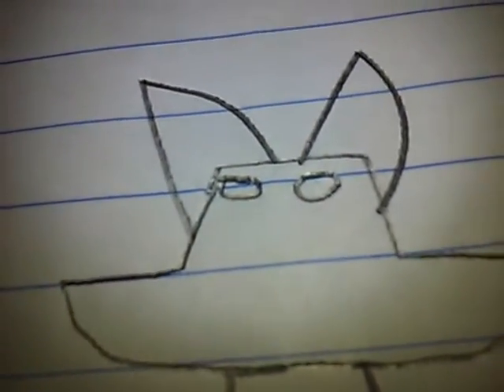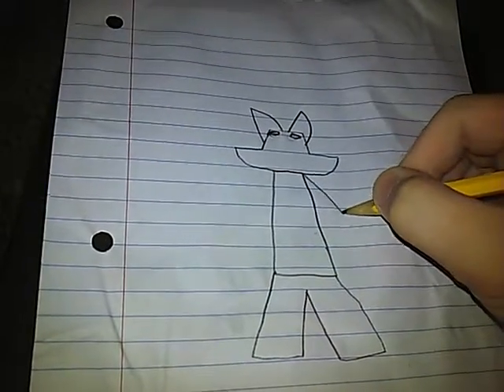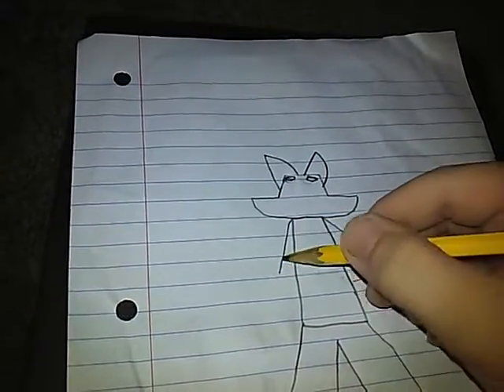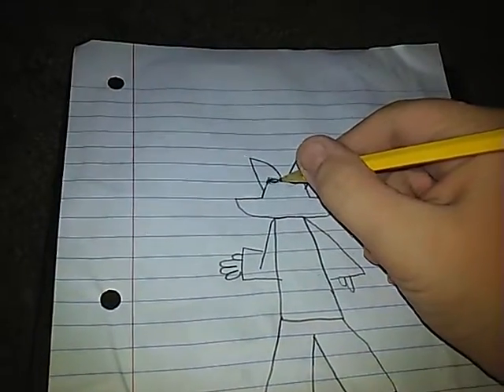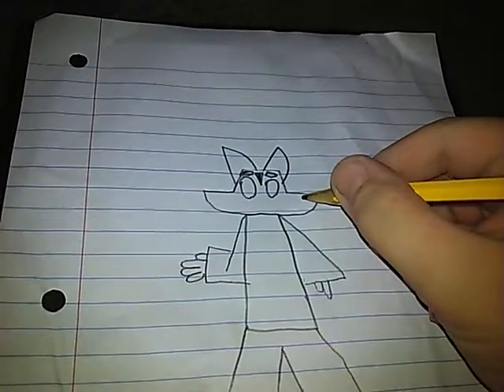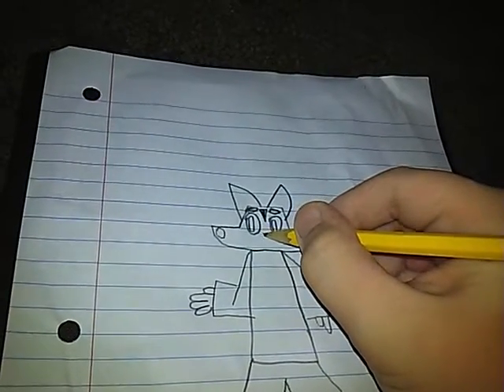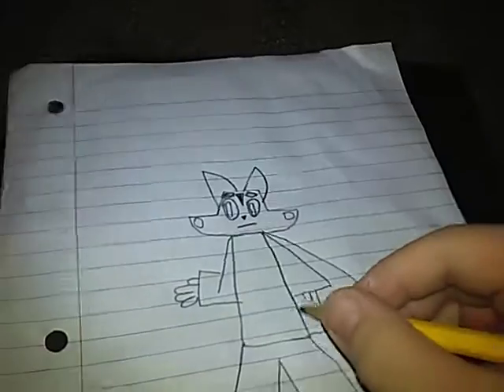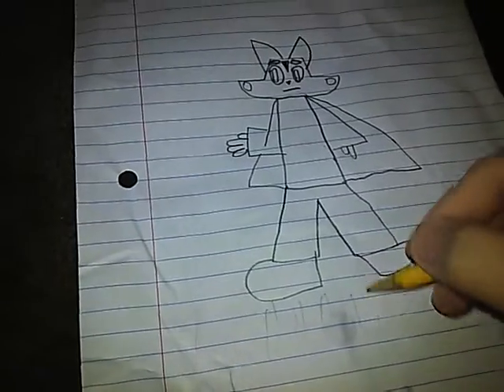How to draw my character!